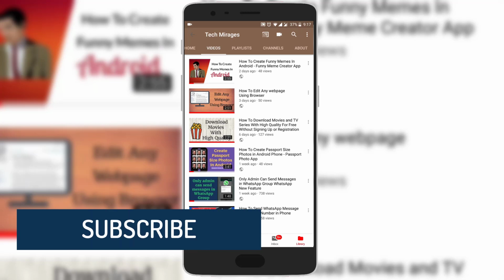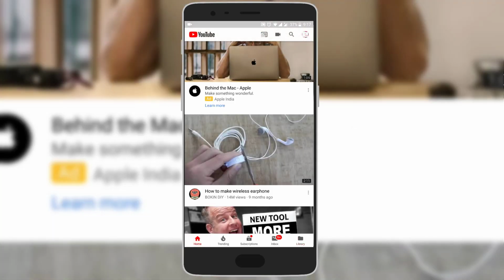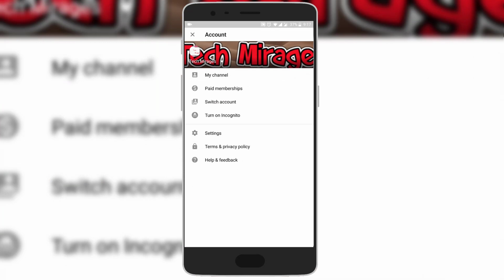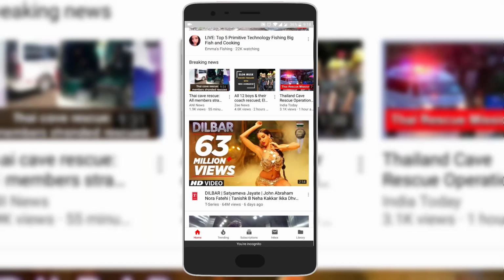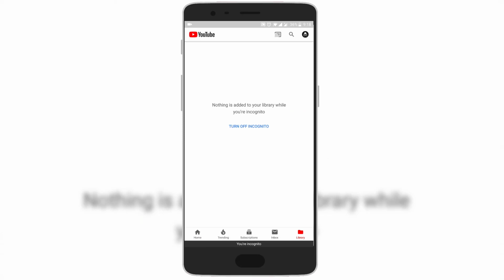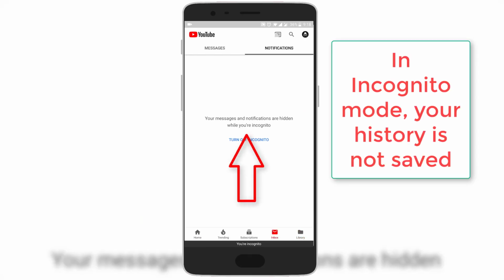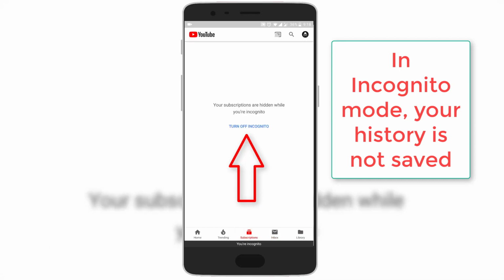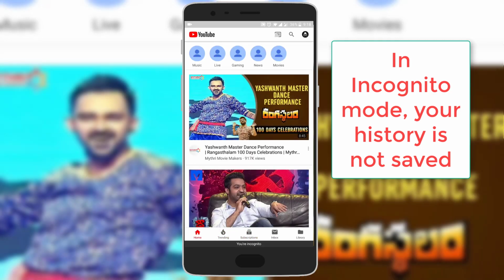How To Use Incognito Mode in YouTube App On Android - YouTube New Feature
How To Use Incognito Mode in YouTube App On Android is shown in this video. Video show how to browse YouTube in incognito mode in YouTube app in android. Private browsing on YouTube app on android.